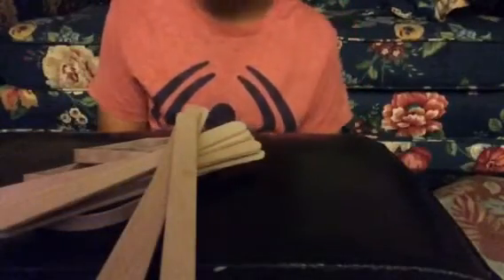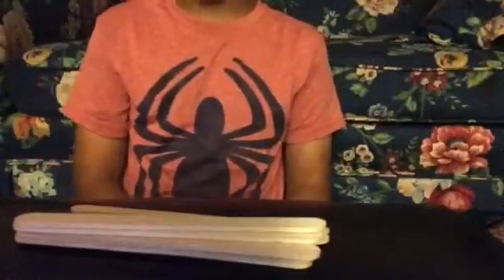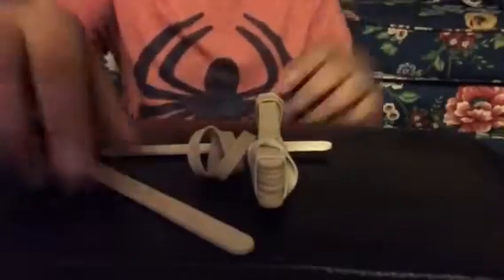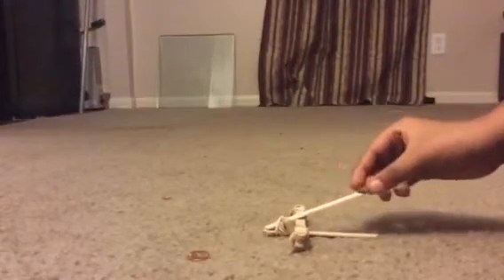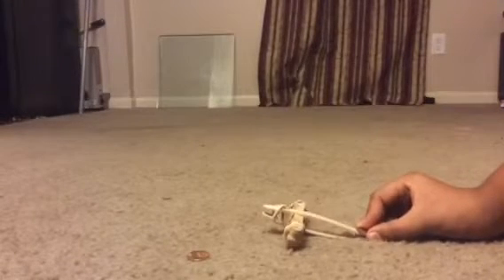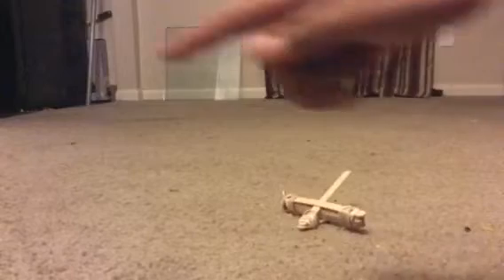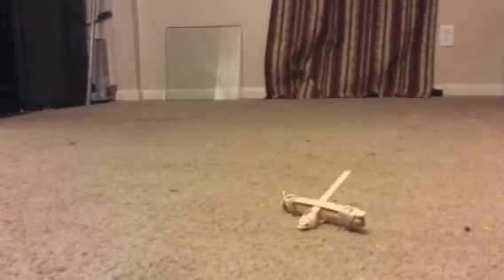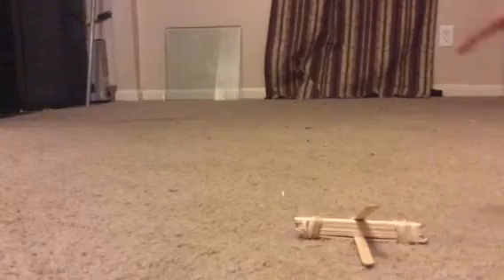How To Make A Catapult (Fast & Easy)